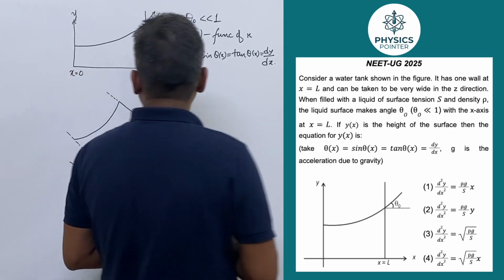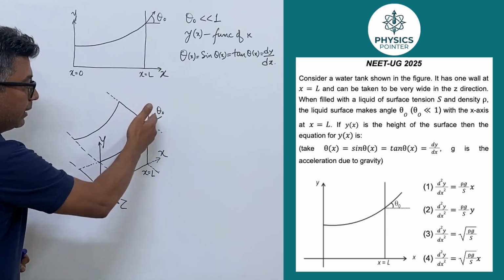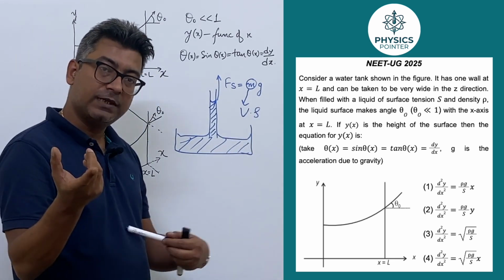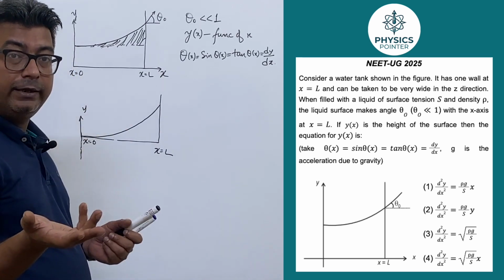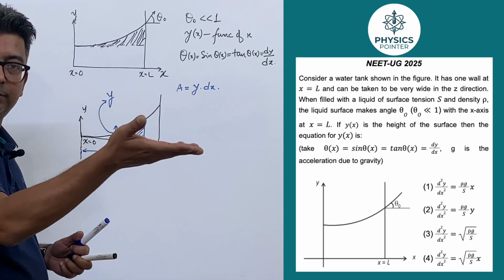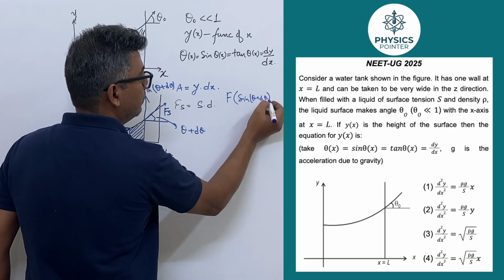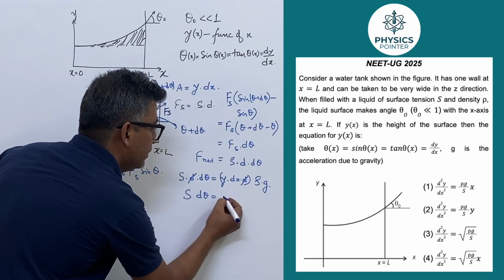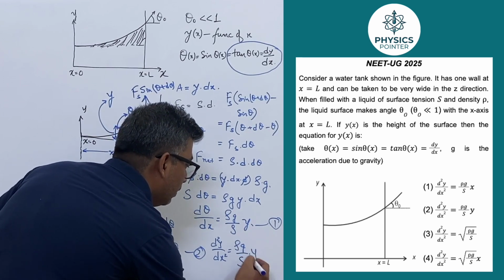NEET 2025 - Solving Complicated Surface Tension Problem using Concepts.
Consider a water tank shown in the figure. It has one wall at x=L and can be taken to be very wide in the z direction. When filled with a liquid of surface tension S and density , the liquid surface makes angle θo (θo much lesser than 1) with the x-axis at x=L. If y(x) is the height of the surface then the equation for y(x) is:
(take θ(x)=sinθ(x)=tanθ(x)=dy/dx, g is the acceleration due to gravity)